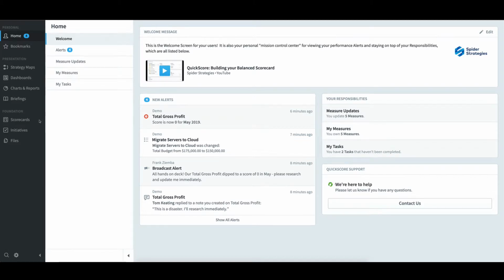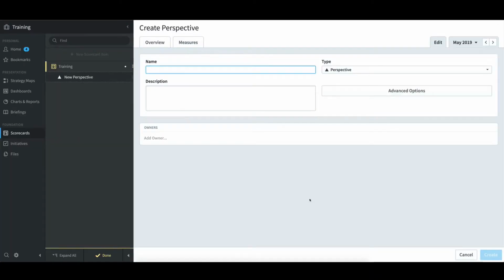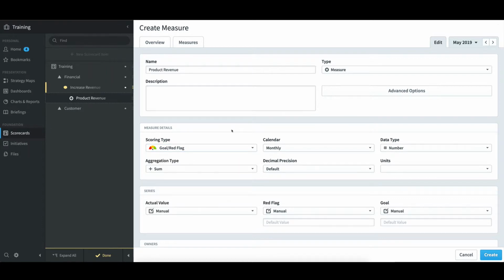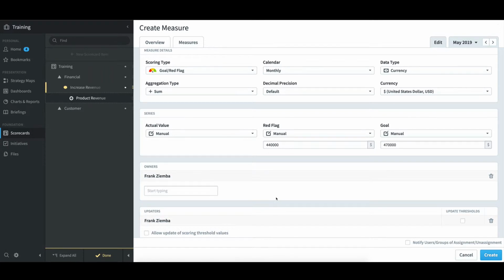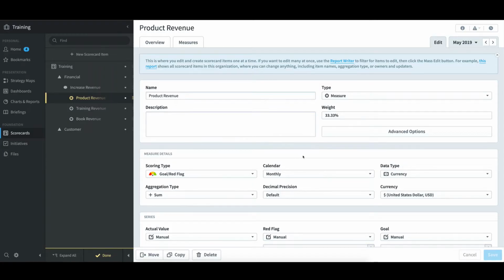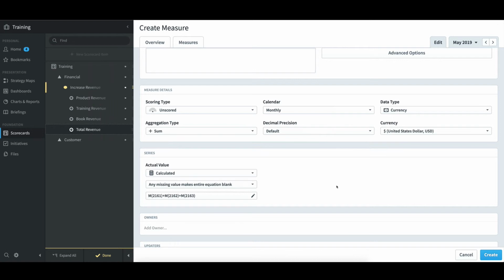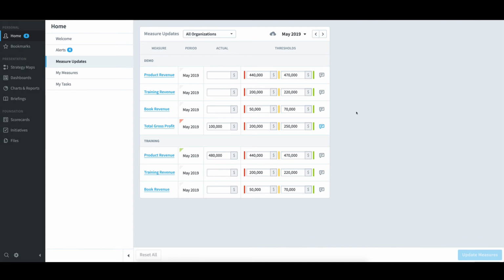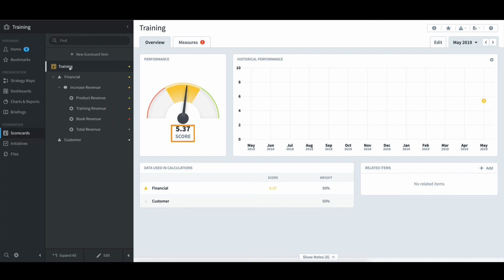QuickScore: Creating your Balanced Scorecard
How to build balanced scorecards, create new organizations, and create & manually update measures.